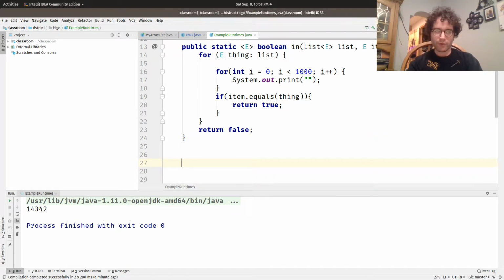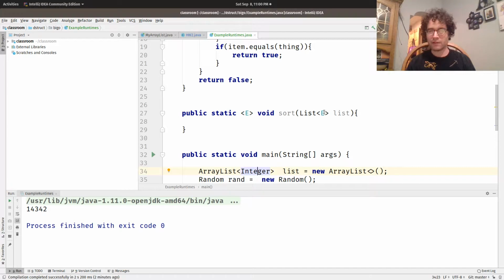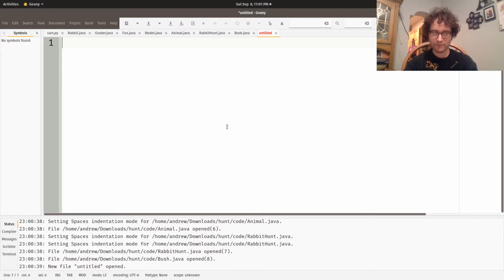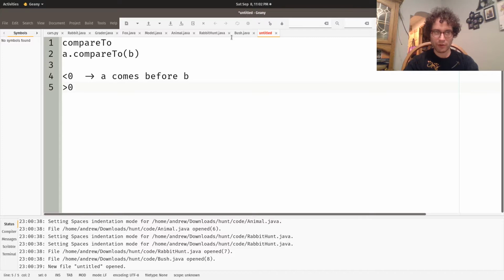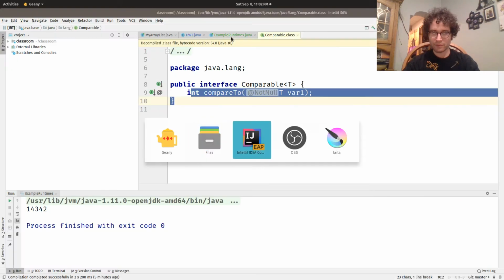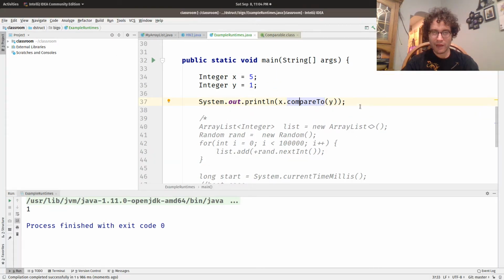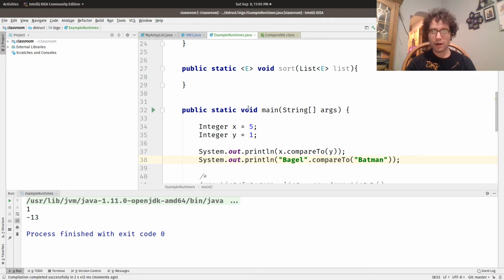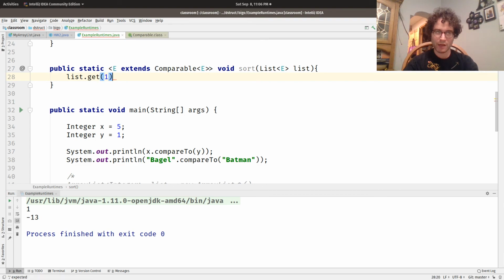CIS 2168 Flipped - Comparable